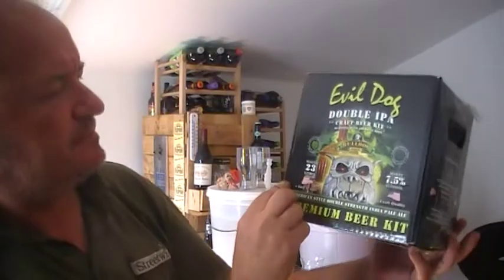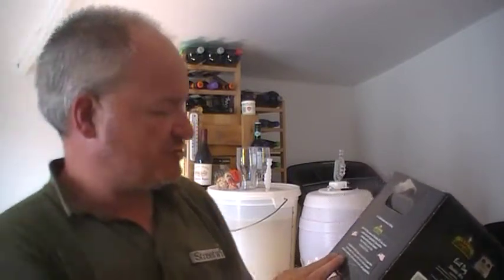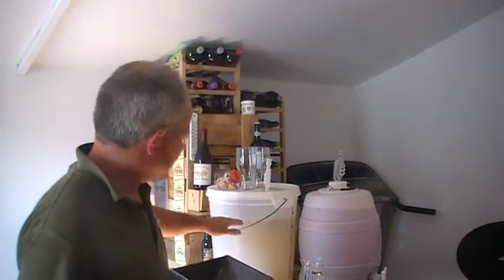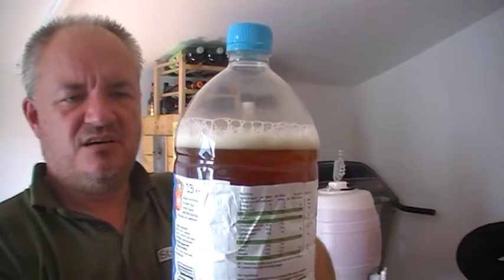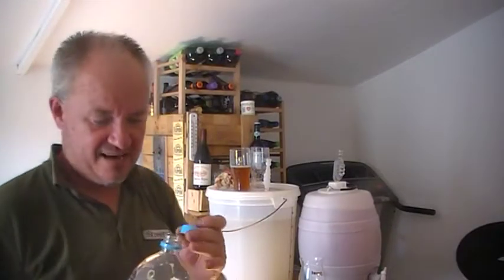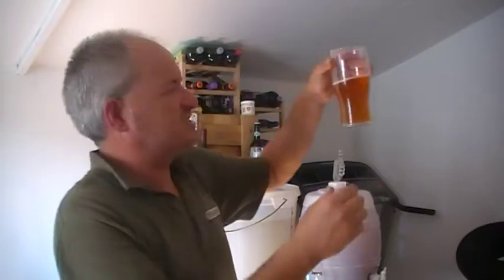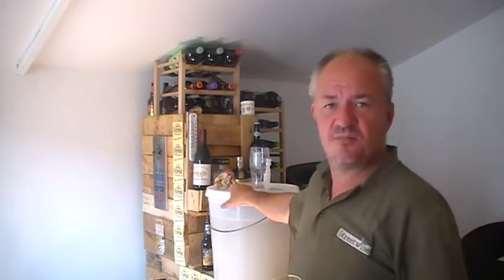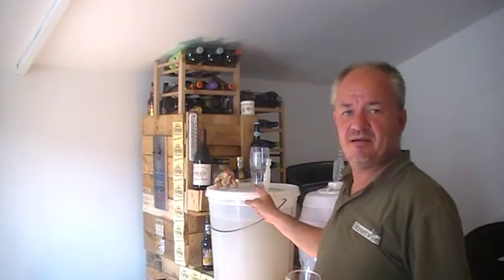Beer - Review #34 - Bulldog Brews Evil Dog Double IPA Beer and Homebrew Beer Kit Review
Heres both a Beer Kit review and a review of the actual Beer itself. Heres a Description "Our Evil Dog American Double IPA has been created around a powerful dose of the American Simcoe and Summit hop varieties and a fine selection of malts, which in combination with our special US West Coast craft beer yeast will produce a true craft beer, with potent bitterness and bursting with aromas of pine and grapefruit. The massive dose of American hop pellets comes in teabag technology of course, for maximum convenience. Home brewing of beer made easy!"